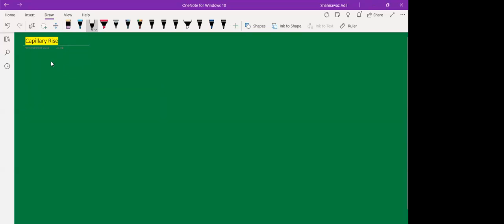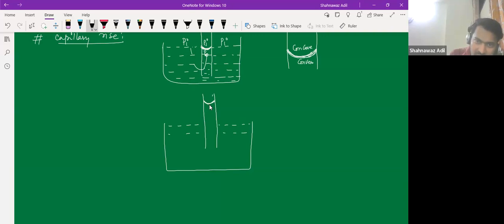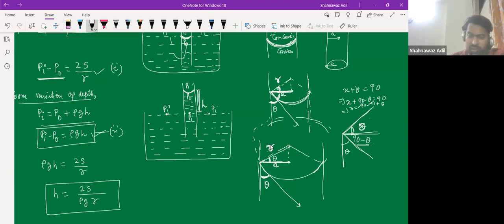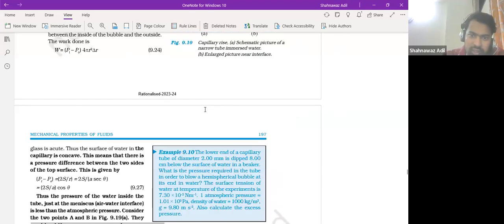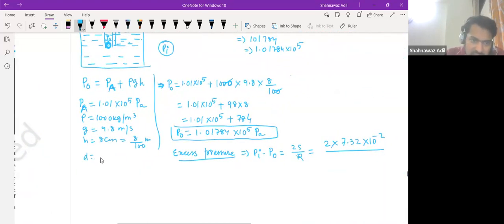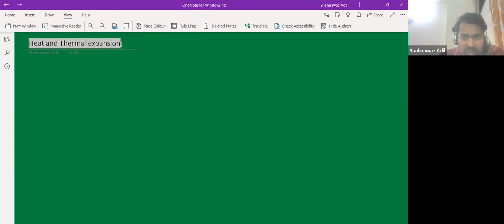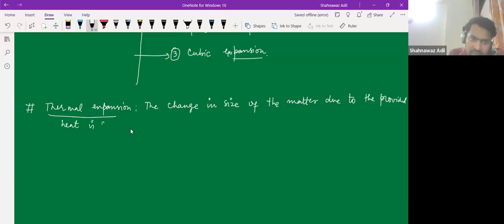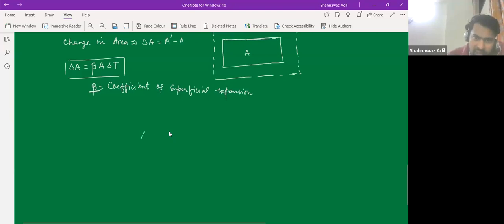Learnivio | Phyiscs Lect 11th P2 B4 09-12-2023